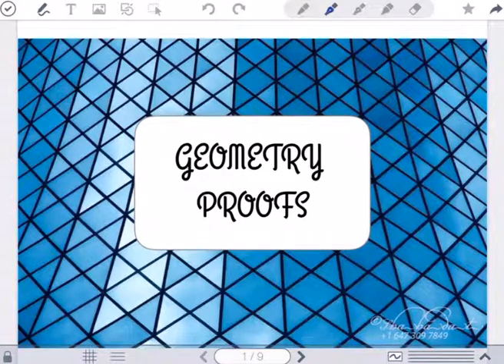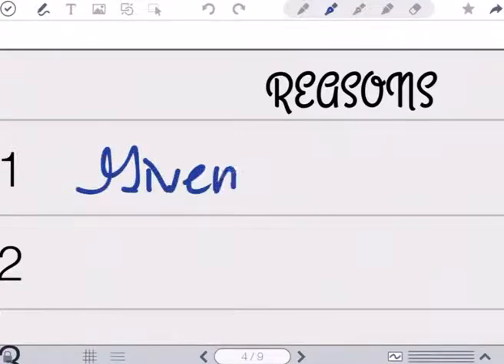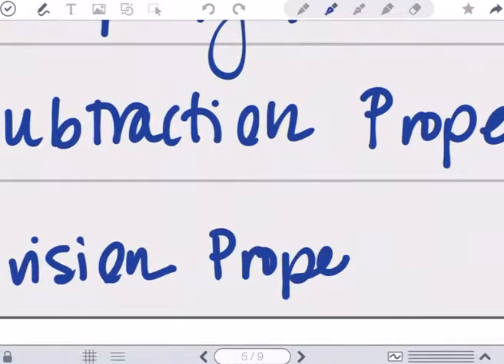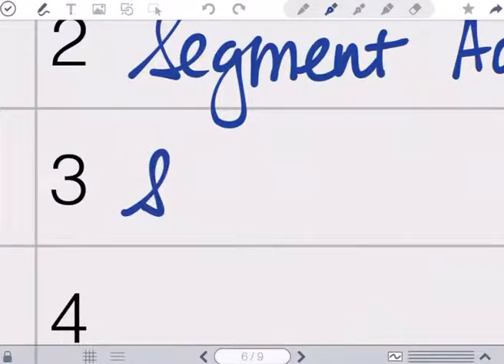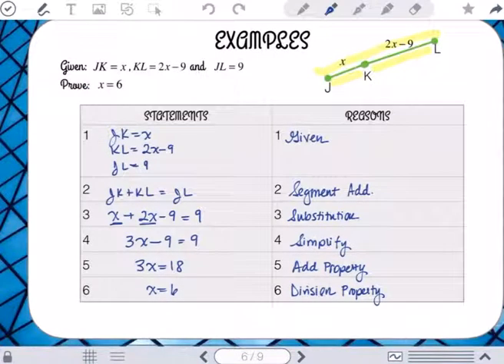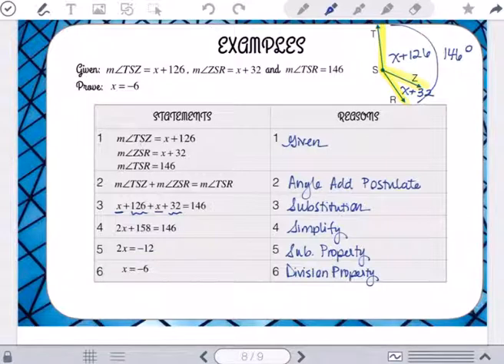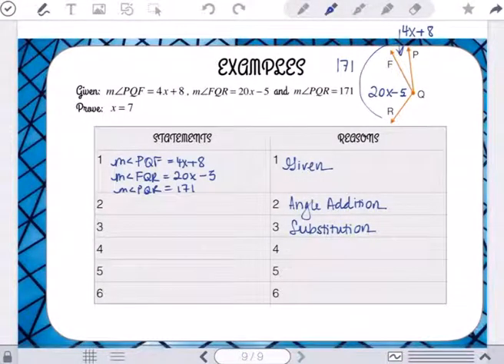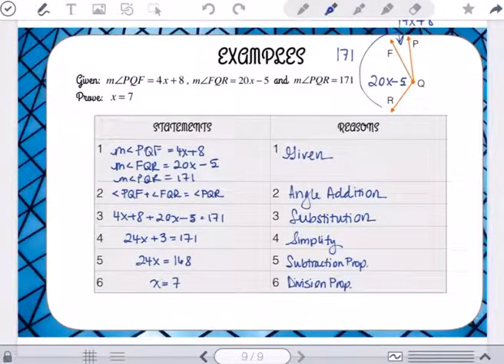Geometric Proofs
This video explains how to create two column proofs dealing explicitly with segment addition and angle addition.